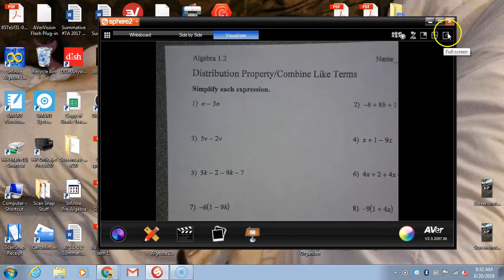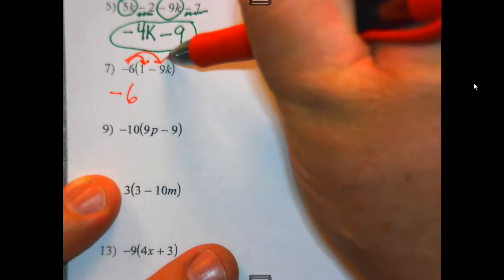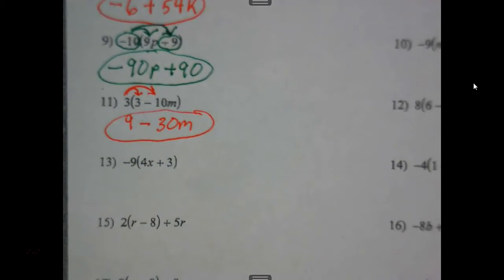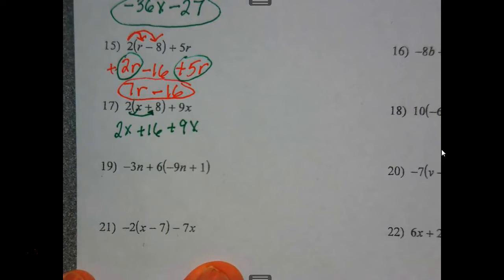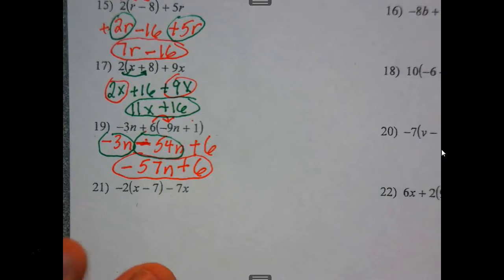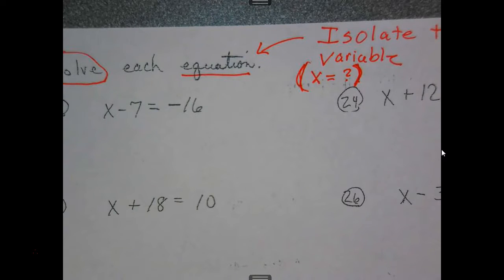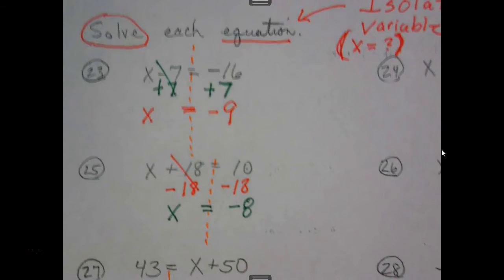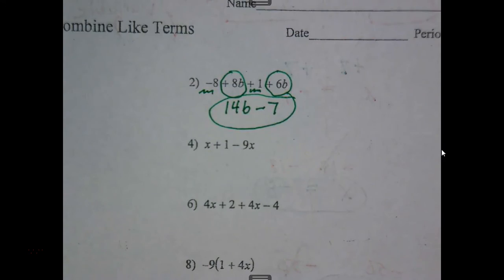A1 - 1.2 Distrib Property-Comb Like Terms Note Key